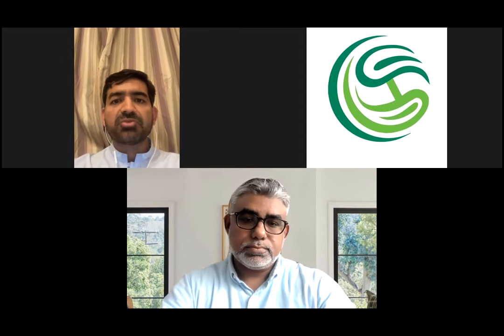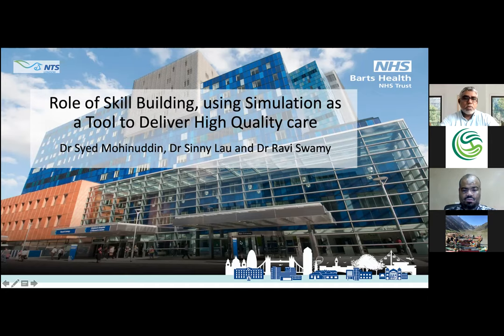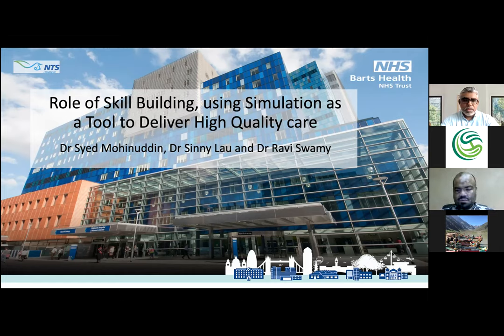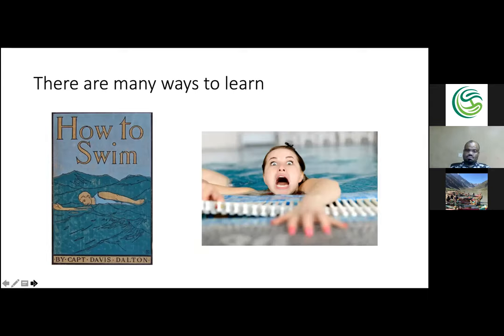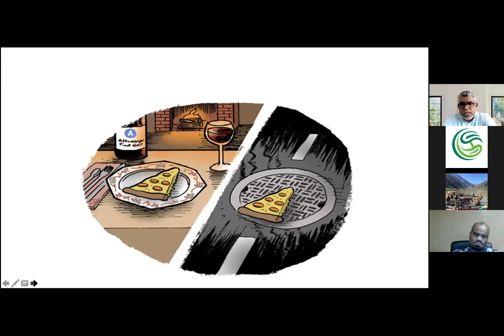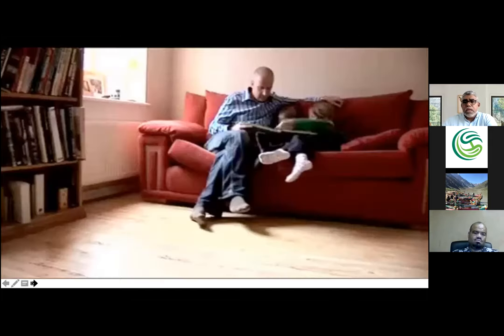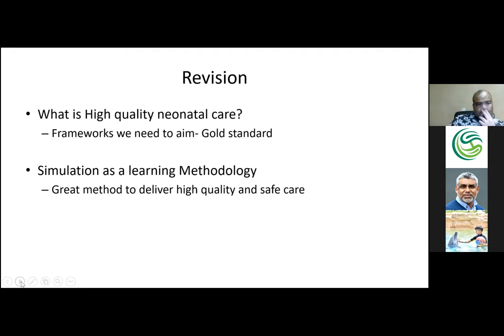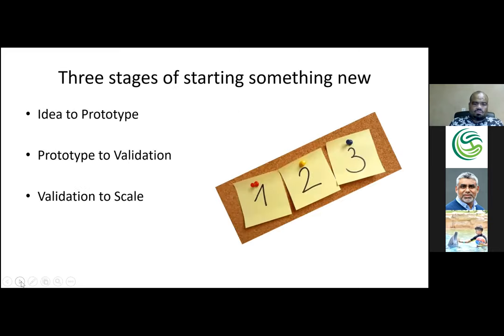Day 5 SSSH SimWeek2021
Role of Skill building, using Simulation as a Tool to Deliver High Quality Care
by  Dr Syed Mohinuddin and Dr Ravi Swamy